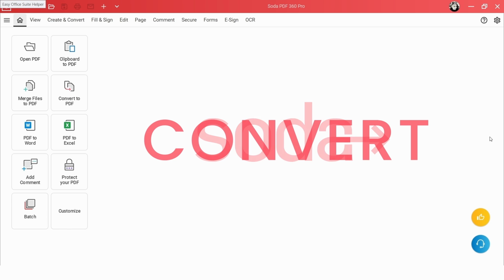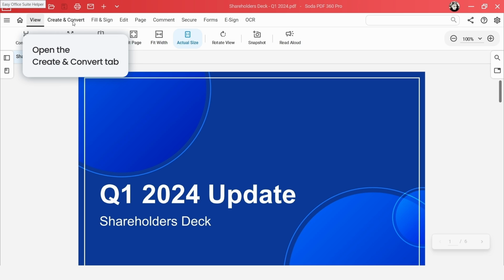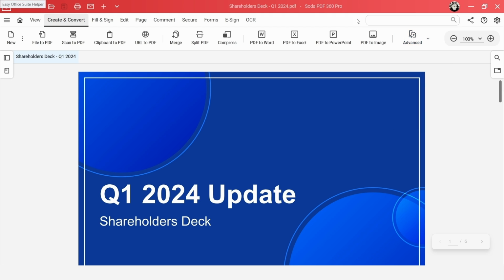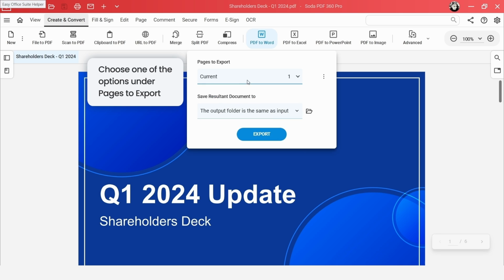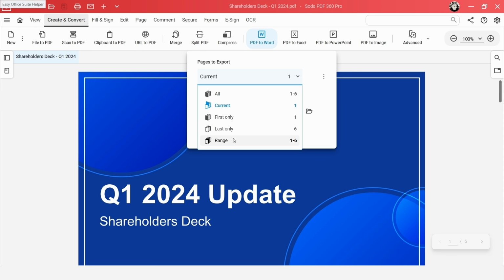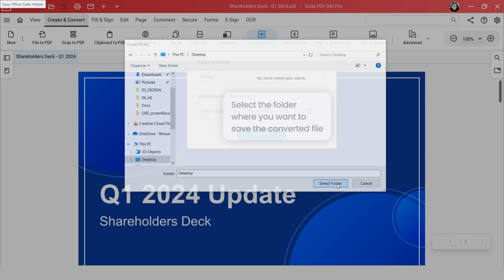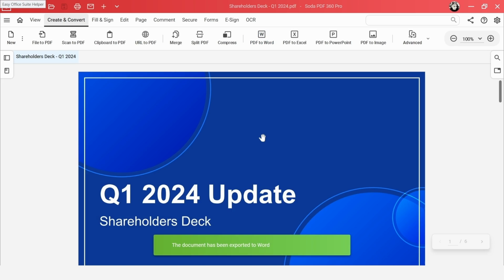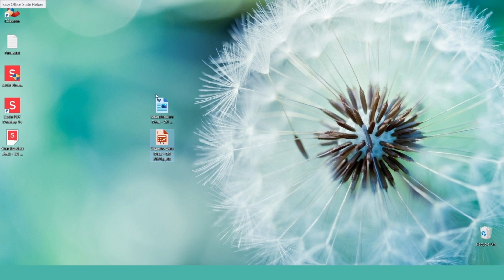How to convert a PDF document - Soda PDF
🚀Need to convert a PDF to a different format? Soda PDF makes it easy! In this video, we'll show you how to quickly convert your PDFs, whether it's the entire document or just a few specific pages.

Follow along as we guide you through the simple steps to make the process hassle-free.

💡 Start converting PDFs with today!

📄 About Soda PDF
Soda PDF is your all-in-one solution to create, convert, edit, and secure PDFs, available for desktop and online.